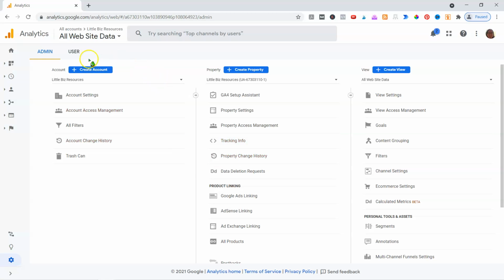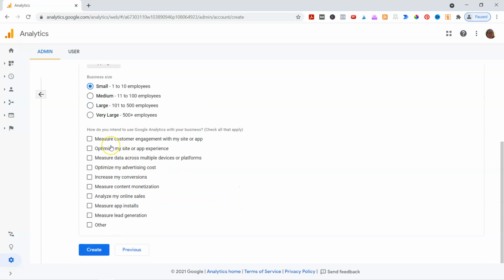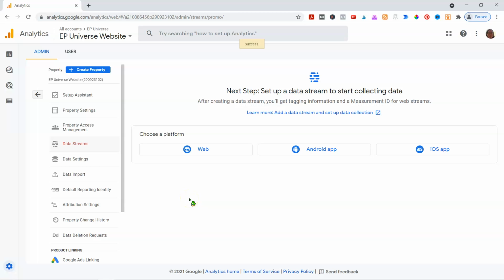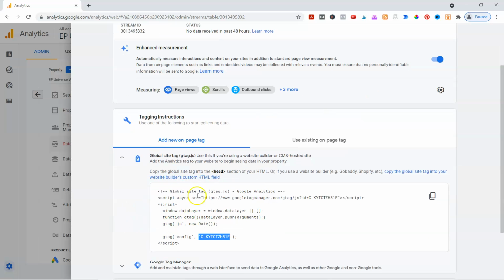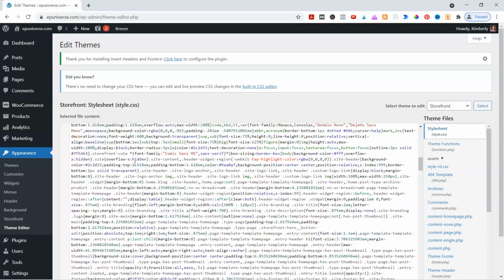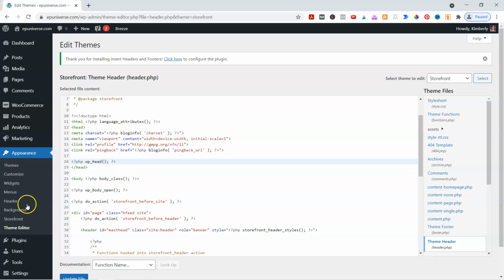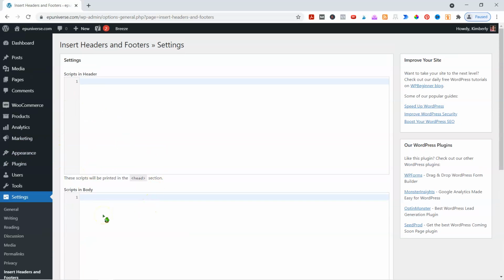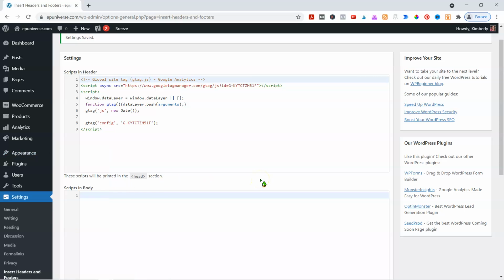How To Install Google Analytics For A Wordpress Website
Make sure you have a Google account, then sign up for Google Analytics

Questions?  Post them on this video, hop into our Facebook group or come live on Thursdays and ask questions